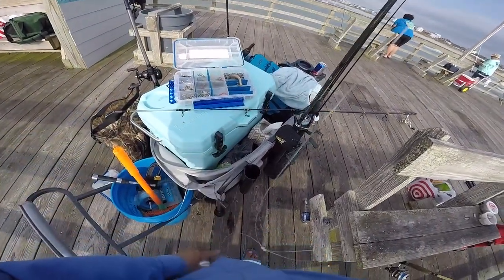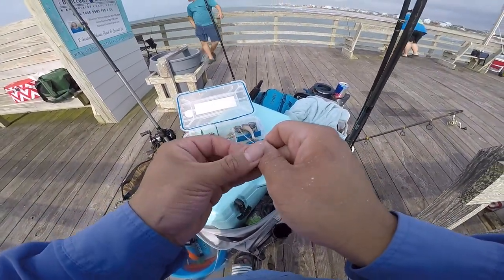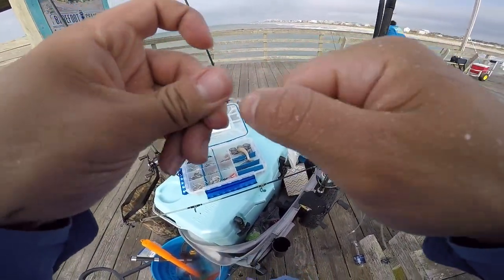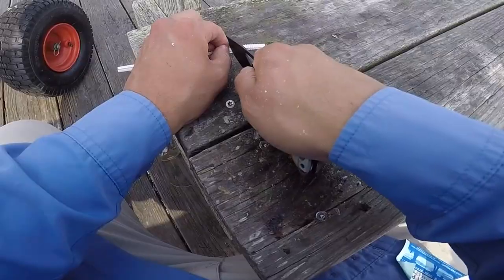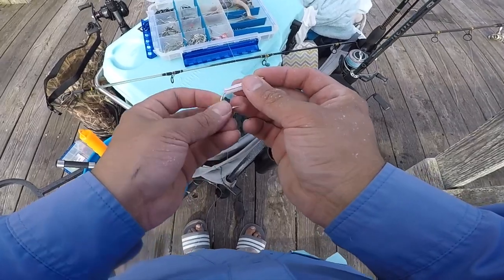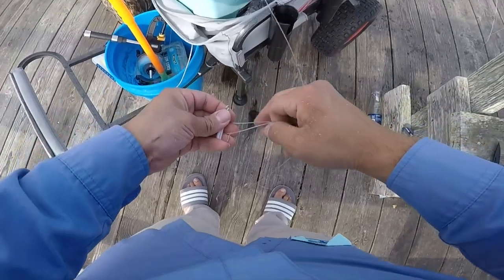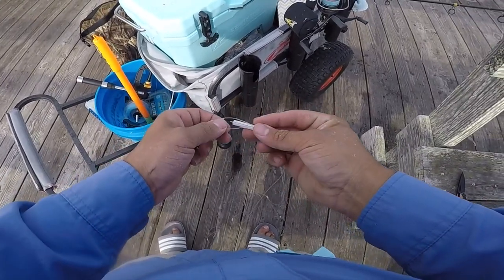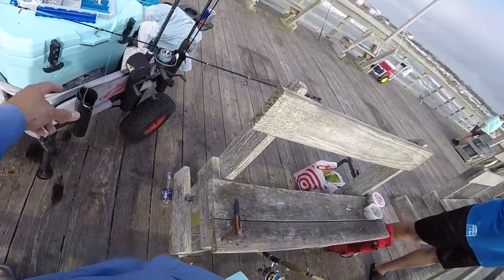How to Catch Spanish Mackerel with Straws! (Bogue Inlet Pier - Emerald Isle, NC)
Here's how to catch fish on the straw sabiki rig! Enjoy!

Gear:

Berkley Cart

Owner SSW Size 6

Owner SSW Size 1

Micro Rod

Ugly Stick Gx2 Rod

Glow Stik Rod

Lews Spinning Reel

Okuma Spinning Reel

Braid Line

Barrel Swivel

Phone Camera

Phone Mic

Fillet Knife

Bait Knife